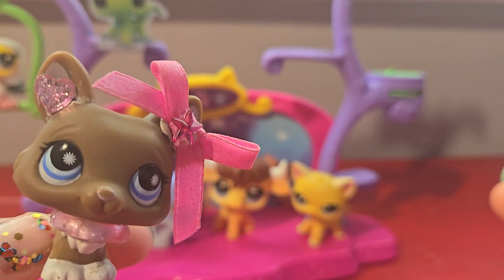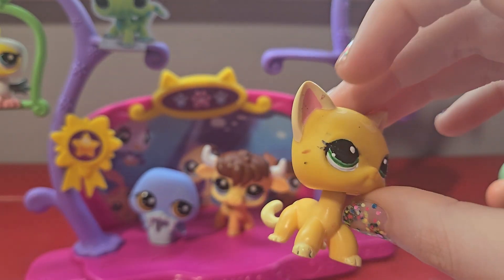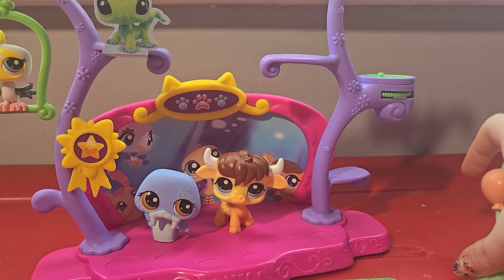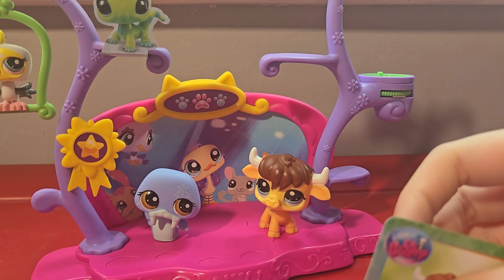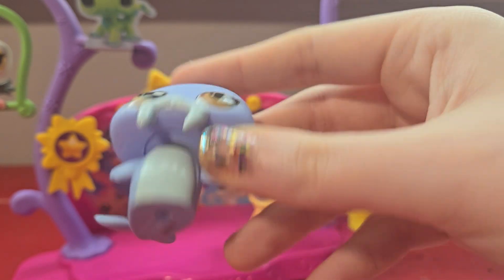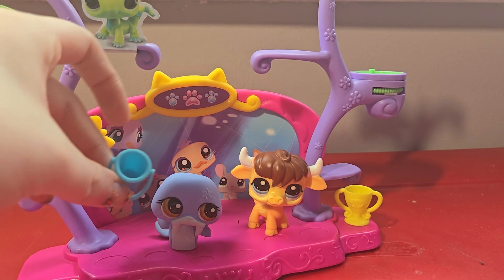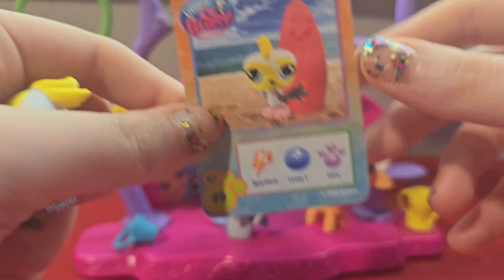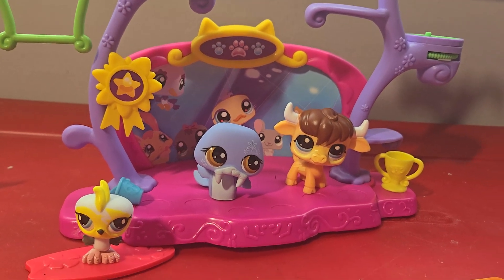lps I got recently , 3 blind box pets and 1 custom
so recently I got this custom from ebay I named her after my character Sandy
and at target a few days ago I found some lps gen 7 blind boxes that I didn't already have so I picked them up instantly and bought them!
the lps gen 7 blind boxes lps that I got were 5,9,17